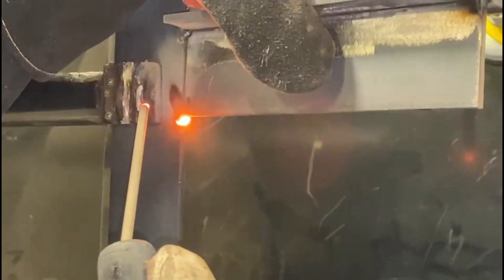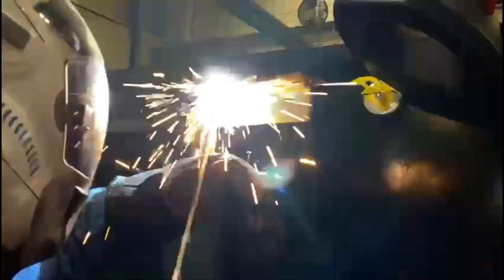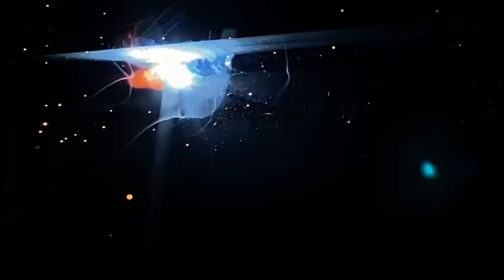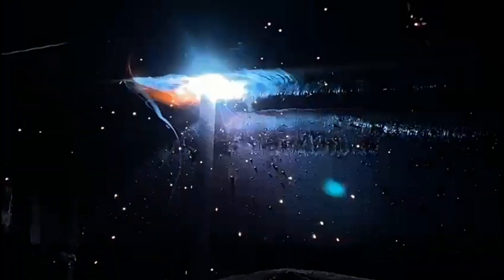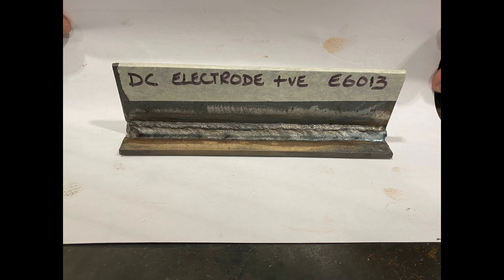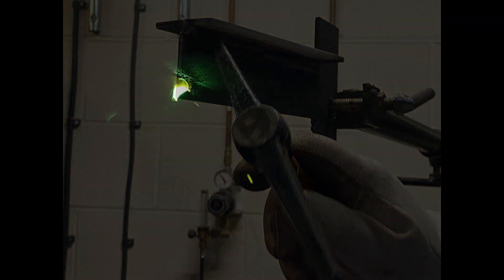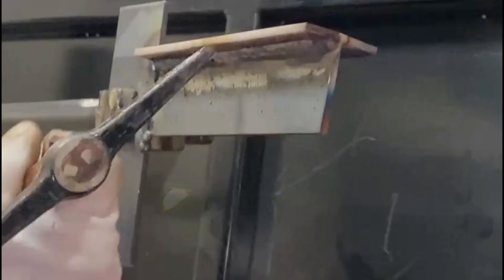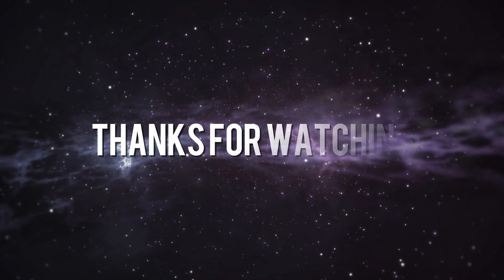Overhead E6013 stick welding with positive and negative polarity explained!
Overhead 6013 stick welding with positive and negative polarity explained welding in the overhead position is a very difficult skill, using these tips will allow you to become more competent in welding overhead. Using 6013 rutile rods!

Overhead stick welding is a type of welding process that is used to weld metal in an overhead position. This process is used to join two pieces of metal together by heating them with an electric arc and then applying filler metal. The welding rod, also known as electrode, is held in the welder's hand and the heat is generated by an electric arc between the rod and the metal. Overhead stick welding is typically used in construction, manufacturing, and repair work for welding in tight spaces or on vertical surfaces. It requires a high degree of skill and experience, because the welder must maintain the correct welding angle and position to avoid creating defects in the weld. Additionally, the welder must use proper technique and body positioning to avoid neck, shoulder and back strain.